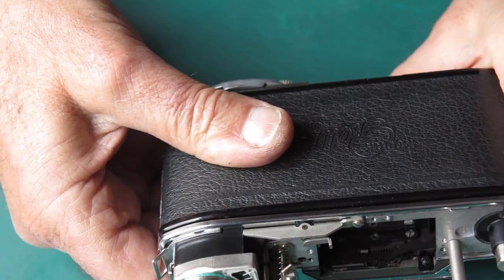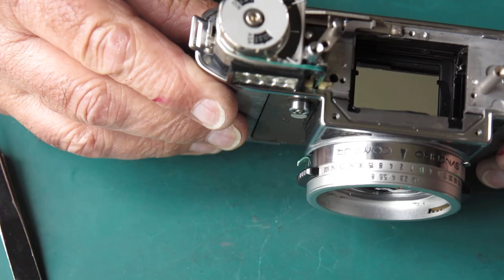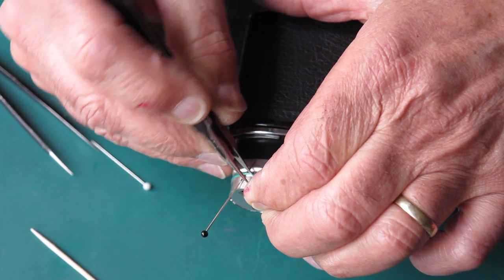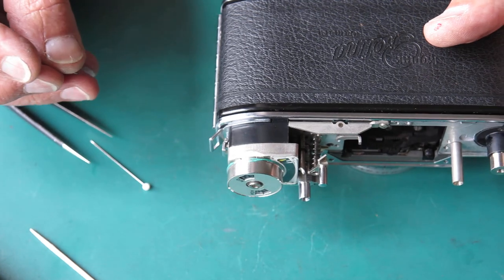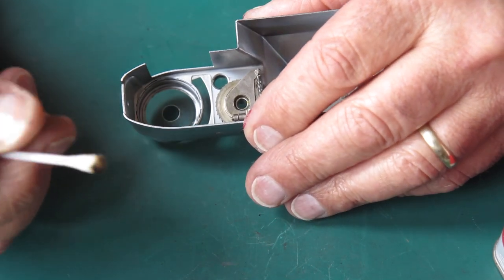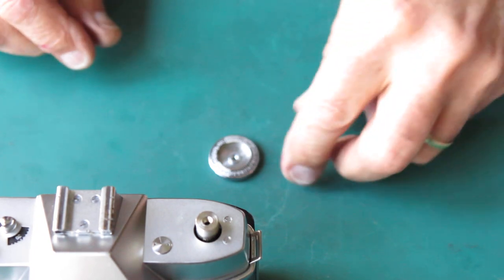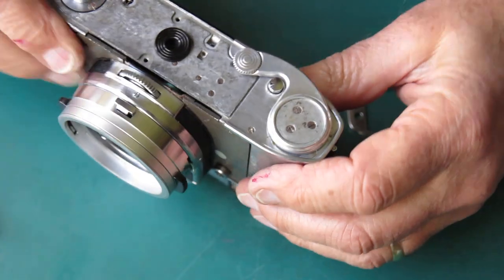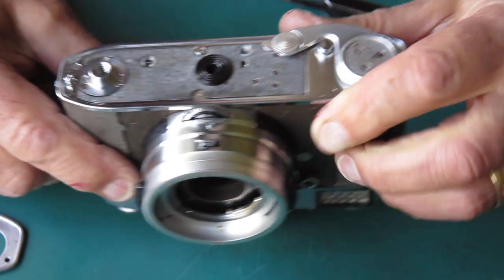A Retina Reflex S camera here for servicing, part 10